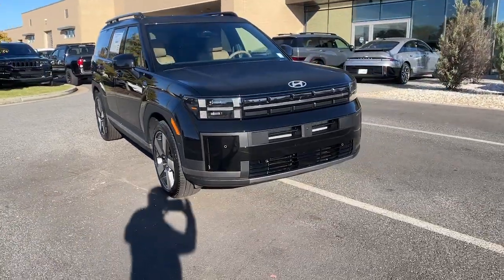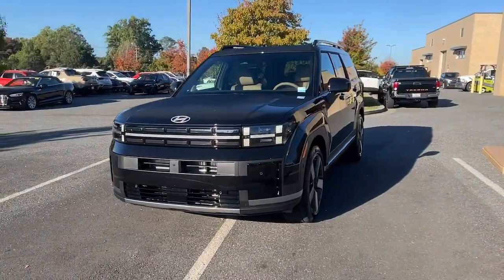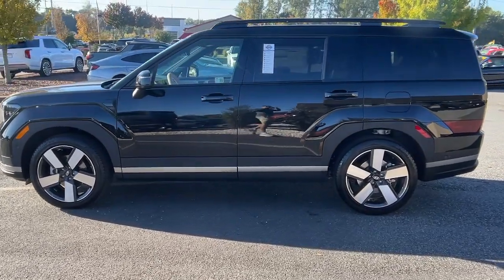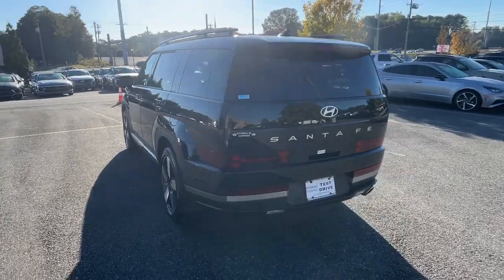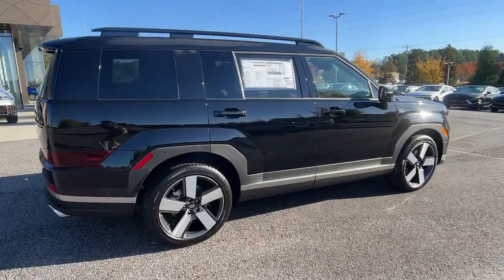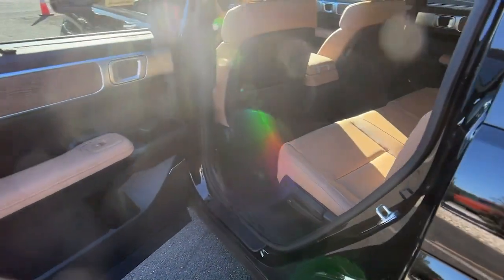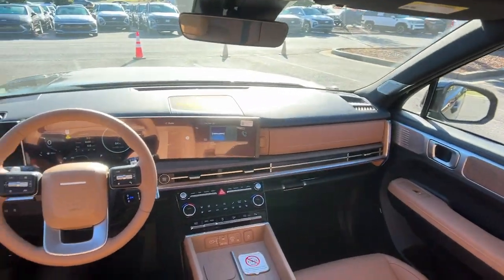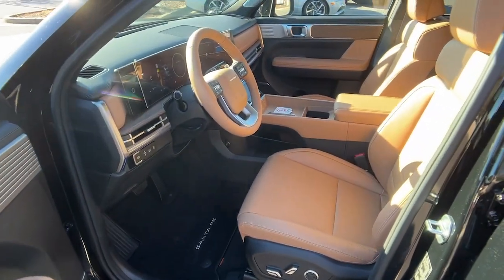2025 Hyundai Santa_Fe Limited Cumming, Big Creek, Milton, Sugar Hill, Johns Creek GA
New 2025 Hyundai Santa_Fe Limited available at Hyundai of Cumming located in 750 Peachtree Pkwy, Cumming, GA, 30041.
Stock#: HC091767 - VIN#: 5NMP44GL0SH091767

Picture yourself in the  2025  Hyundai Santa_Fe. All you need to do is relax and enjoy the ride in this stylish and capable Santa Fe. This mid-size crossover delivers confidence and comfort thanks to features like standard driver assistance, a spacious well-equipped cabin, and standard infotainment tech. Start building your road trip memories!  The following are some of this vehicles highlighted options: Heated Steering Wheel
, Apple Carplay®/Android Auto®, Keyless Entry, Navigation System, Moonroof, Heated Mirrors, Back-Up Camera, Satellite Radio, Cooled Front Seat(s), Power Liftgate. Rest assured. Your Santa Fe has everything you need to make excursions convenient, comfortable, and confident. Treat yourself to a test drive today. Our staff will toss you the keys and give you an outstanding customer experience.